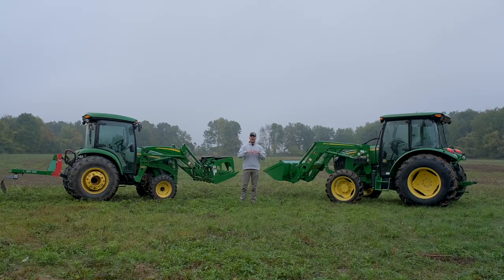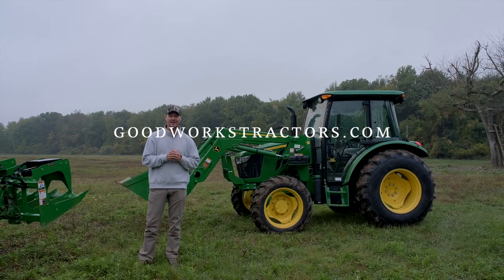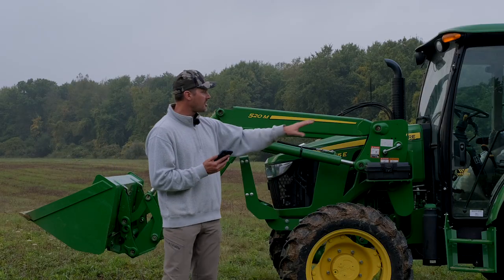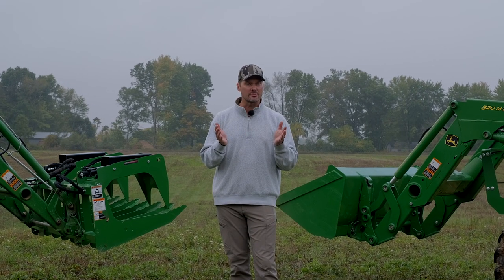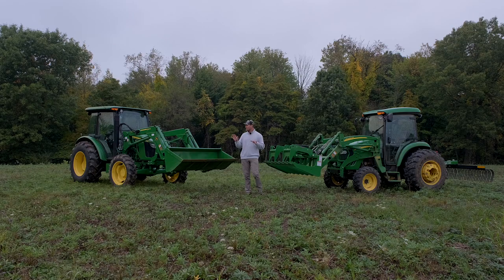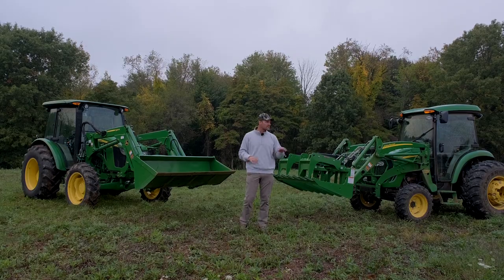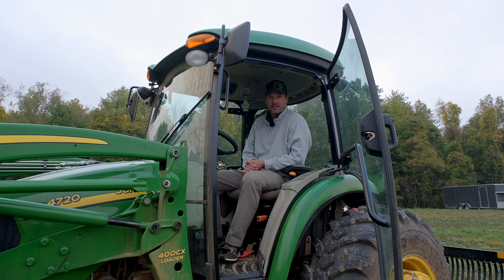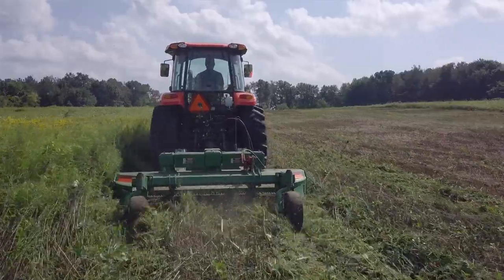HOW'S THAT POSSIBLE? 6 YEARS OLDER, 600 MORE HOURS, SAME PRICE? 😕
We've got two 65 horsepower tractors, but they're considered to be in different classes by John Deere. What makes that true and what isn't really that different between this 4720 and 5065E? Well we'll cover price, dimensions, capacity, convenience, and more in today's video.  Comparing a John Deere 4 Series vs John Deere 5 Series.